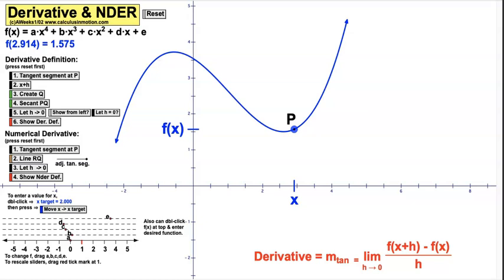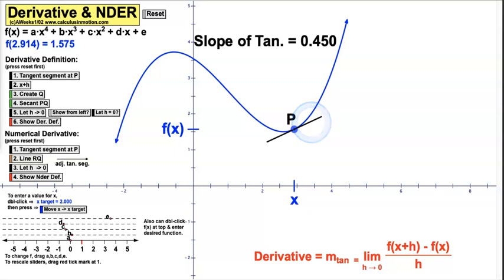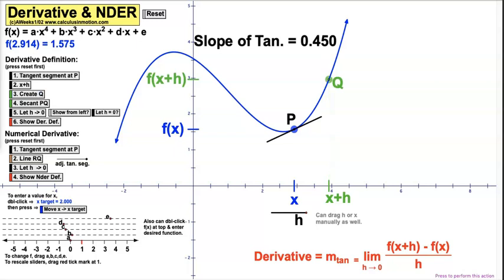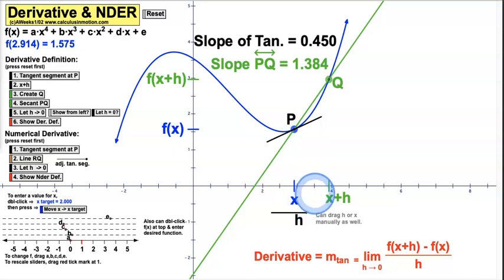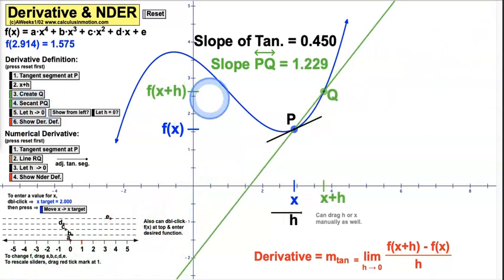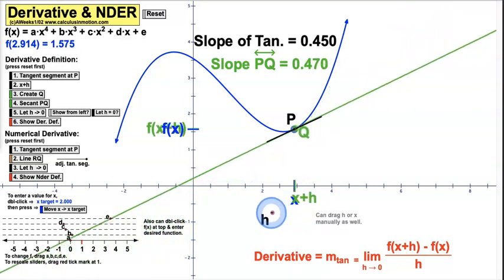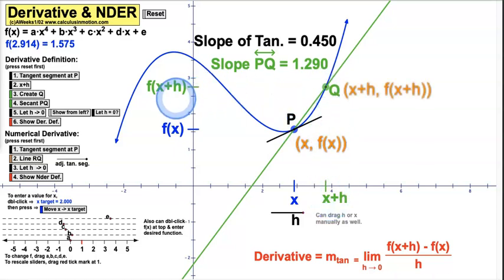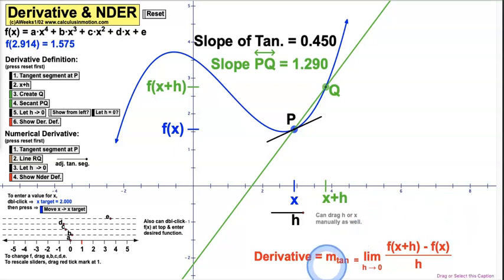Definition of the Derivative Animation